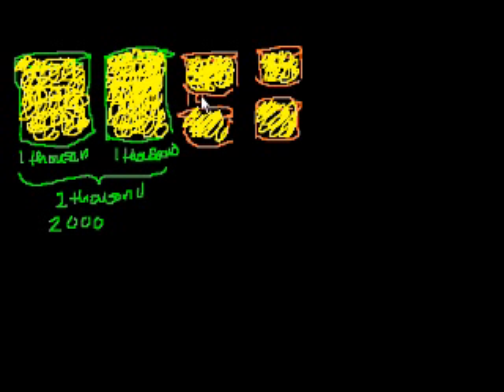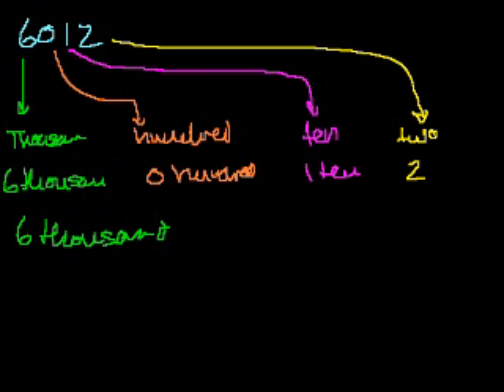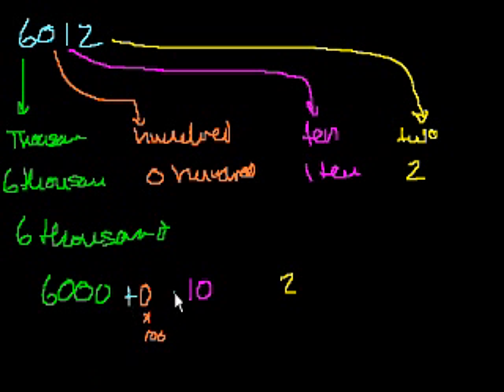Singapore Math: Grade 3a Unit 1 (part 2)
Objectives: Read and write numbers less than 10,000.  Relate each digit in a 4-digit number to its place value.